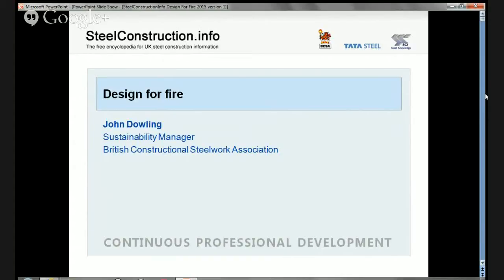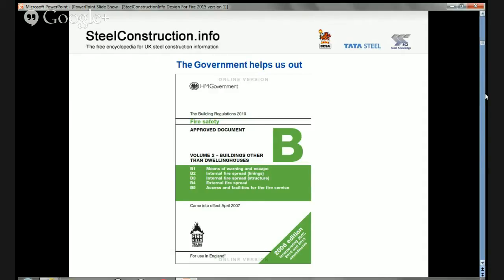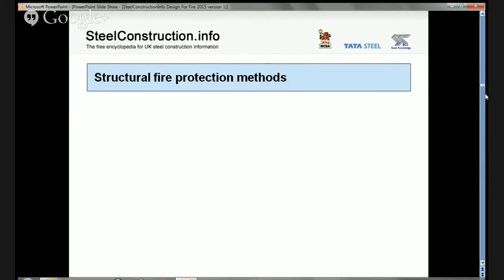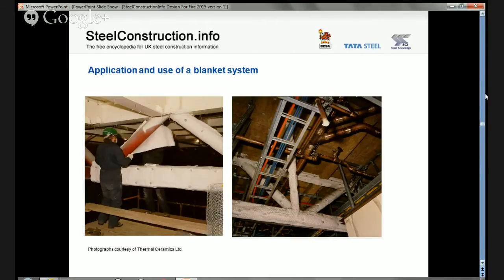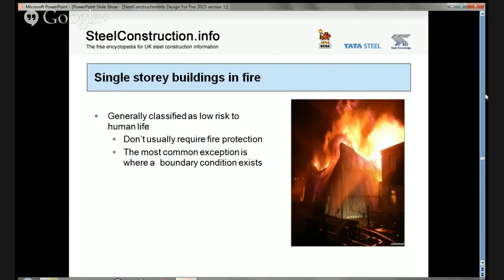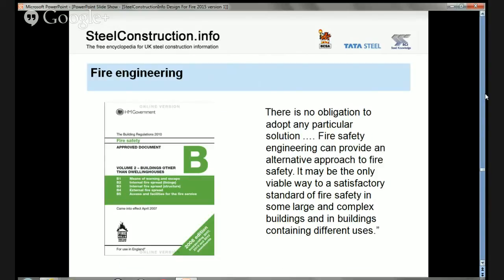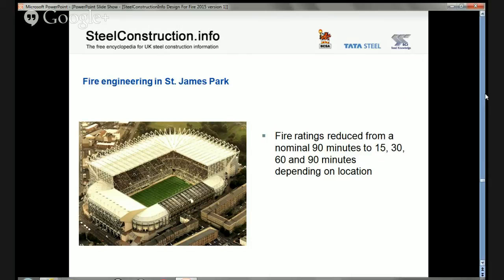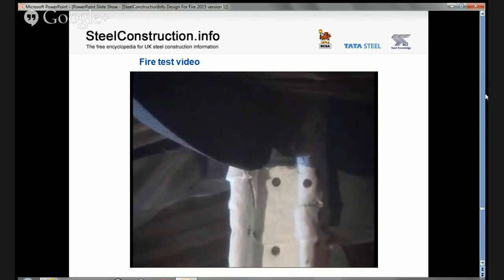Design for Fire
This presentation gives a state-of-the-art summary of fire as it relates to steel construction. It includes discussion on regulations, common forms of fire protection, fire testing and modern fire engineering.